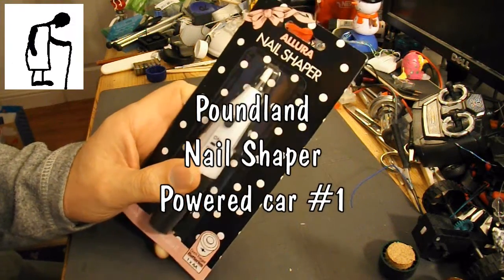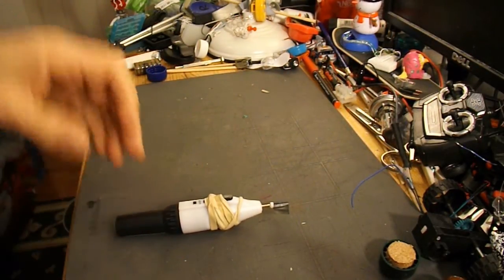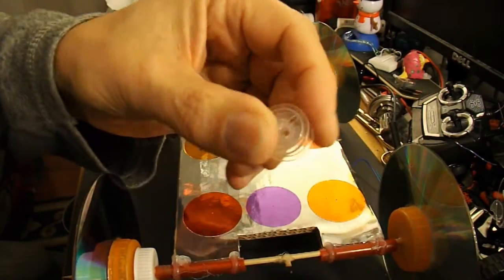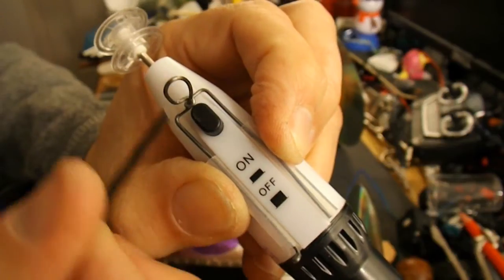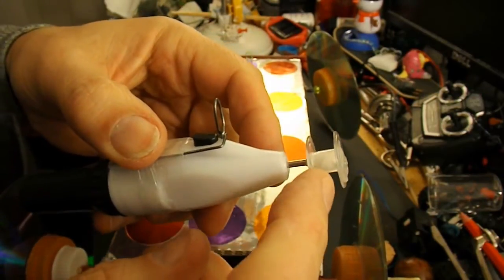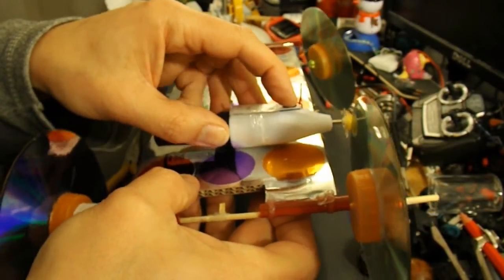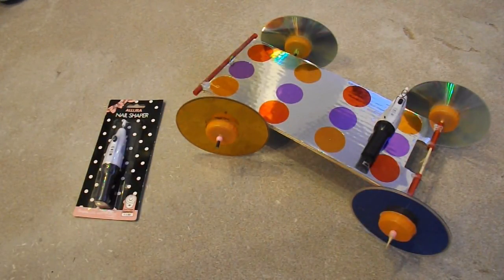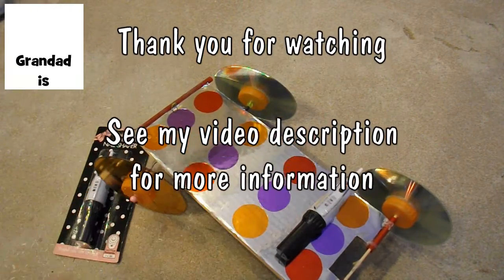Poundland Nail Shaper powered car #1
I saw this nail shaper in Poundland and instantly thought "Electric Car".

It's not mentioned in the video after editing, but I had to reverse the battery because I fitted the motor assembly to the wrong wheel so it wanted to go backwards, I could have just re-glued it the opposite way round so it turned the other wheel, but turning the battery was easier.

Some other things happening here that I didn't explain in the video once it was edited down to size. The bobbin with the rubber band round it reduced the ratio too far and it struggled to move on the concrete floor and only just managed to move on the smooth lino in the kitchen.
The axle tube is about 2 to 3 times the diameter of the axle so there is movement between the wheel and the drive shaft. When I am showing the grinding tip and the wheel you can see there is quite a gap between them, but when the car is on the floor the axle moves in the axle tube and the wheel makes contact.
With the bobbin, the car worked in reverse but in forward direction the rotation of the wheel and the movement of the axle caused the wheel to move too close to the bobbin jamming it.

This chassis has appeared in several previous videos
This might have been the original build

Main components
Poundland Nail Shaper

Whistling Down the Road by Silent Partner

I cannot answer comments from people who have blocked replies, so if you don't get a reply to your question that may be the reason. It is probably worth reading my video description first because the answer may already be there. If you need a reply make sure your Google+ privacy settings allow replies from users that are not in your circles or add me to your circles first.
Make sure "Who can comment on your public posts?" is set to "Anyone".

I have over 1800 videos on YouTube covering a wide range of subjects.